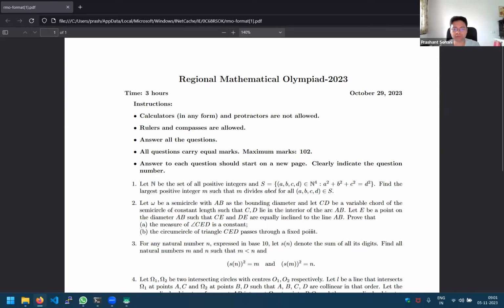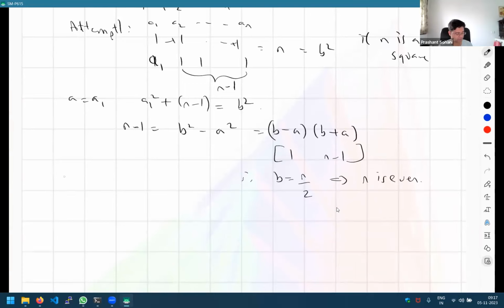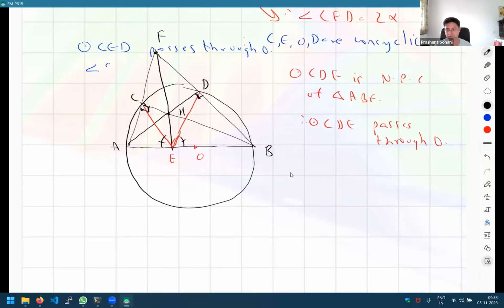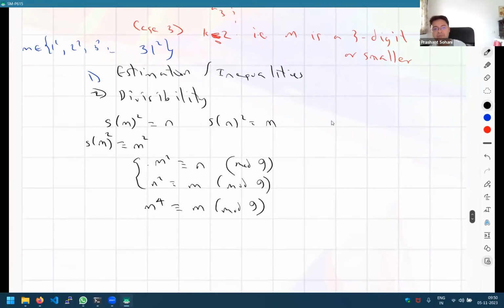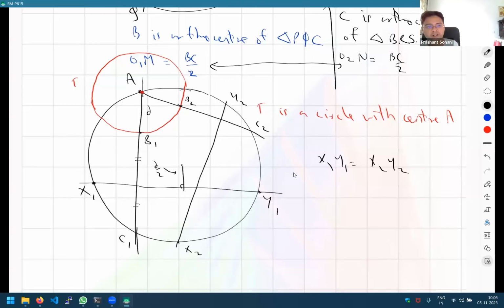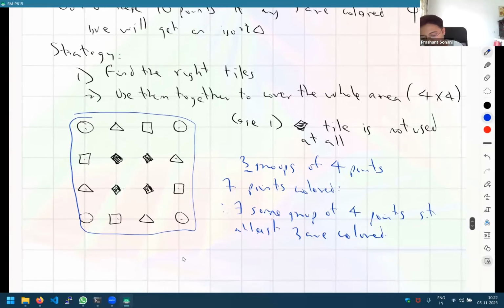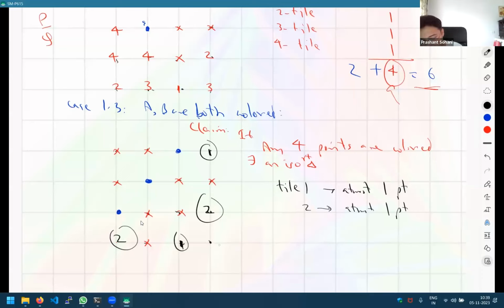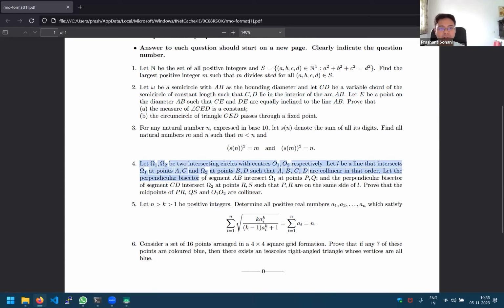MPI Olympiad Batch 2023 - Lecture 12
Discussion of RMO 2023 paper

Conducted on 5th November 2023